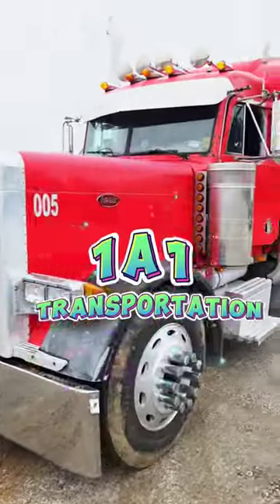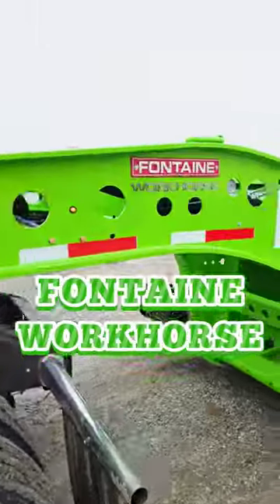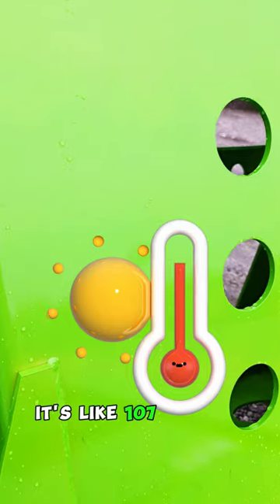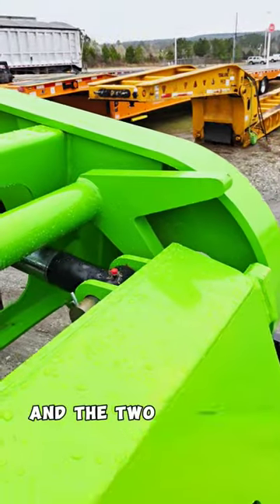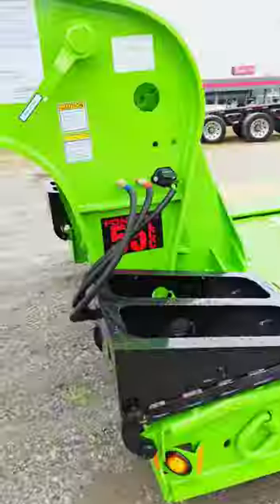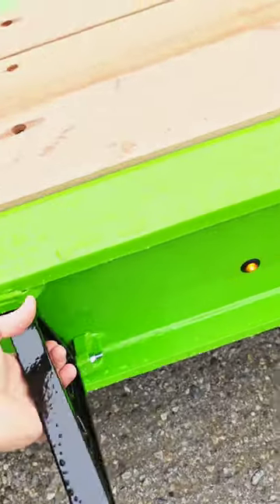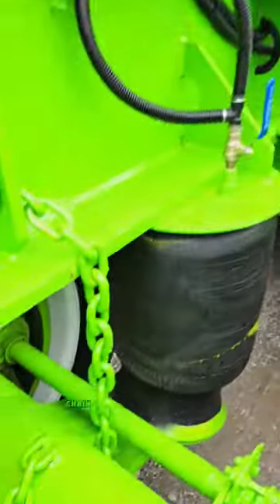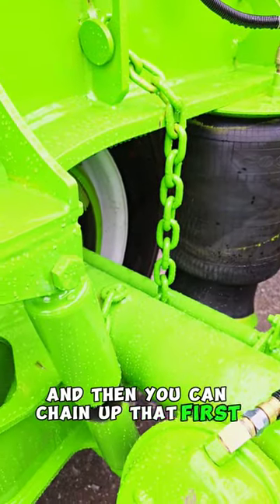Fontaine Specialized Trailers